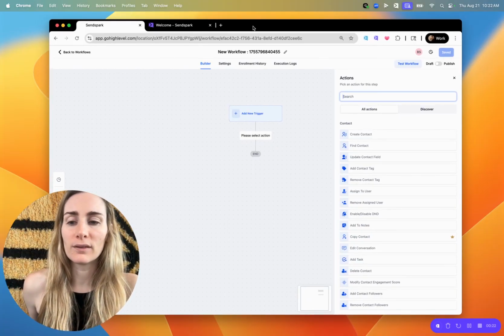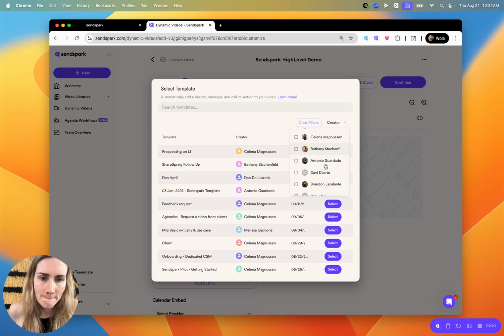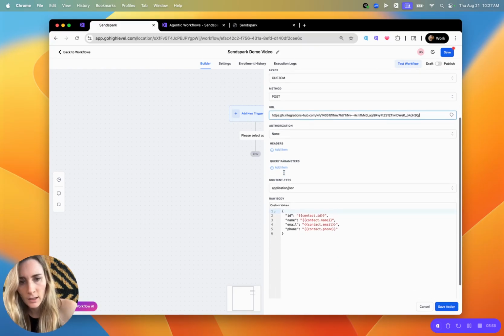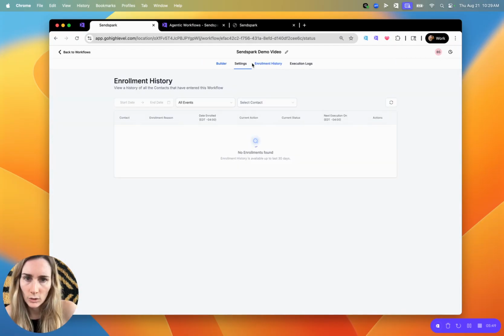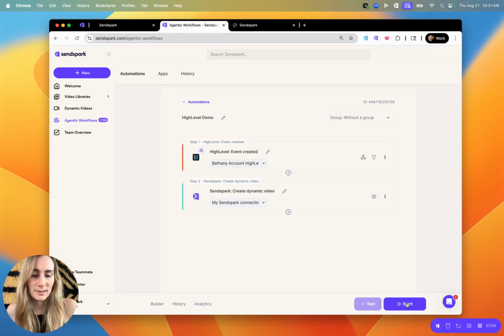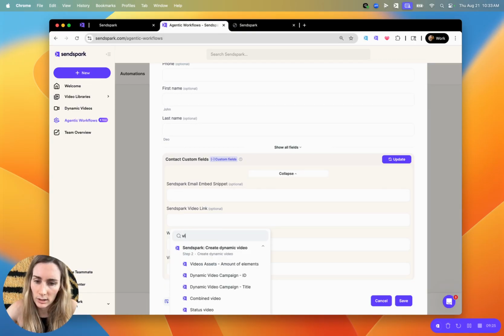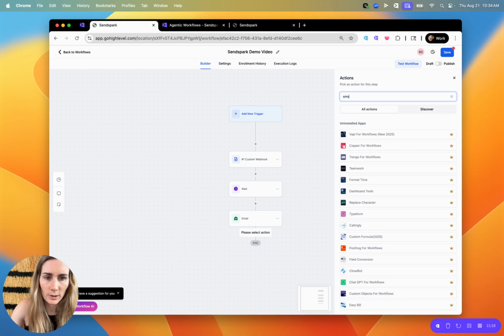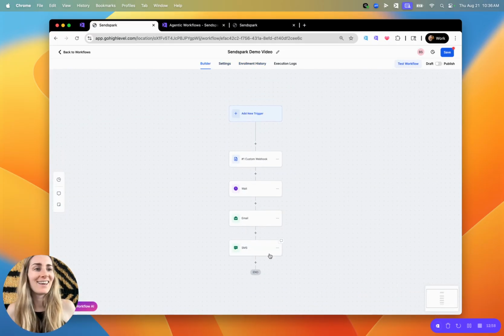Automate Personalized Videos in HighLevel with Sendspark (Sendspark + GHL Integration)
Easily create and share personalized videos in HighLevel
 workflows with Sendspark— 100% automated!

With the HighLevel + Sendspark integration, you can:
✅ Auto-generate personalized videos from any trigger in HighLevel
✅ Send videos automatically via email, SMS, or WhatsApp

How it Works:

1. Create a new workflow in Sendspark and connect HighLevel

2. Add a custom webhook in HighLevel to trigger Sendspark video generation

3. Map contact properties (name, company, etc.) into your videos

4. Push video links or email embed snippets back into HighLevel

5. Share them through automated emails, texts, or WhatsApp campaigns

💡 Pro tip: Add a short delay (~15 minutes) to your workflow so Sendspark has time to generate the video.

Why This Matters:
Instead of sending generic outreach, every lead gets a tailored video message at scale. More personalization → more engagement → more booked calls.